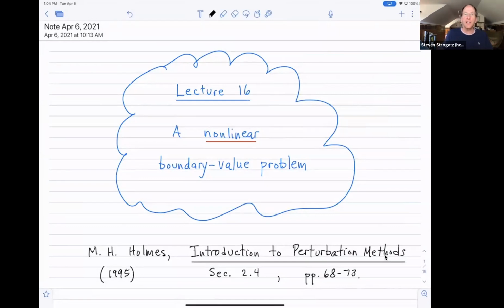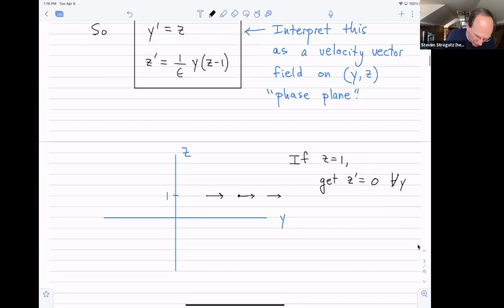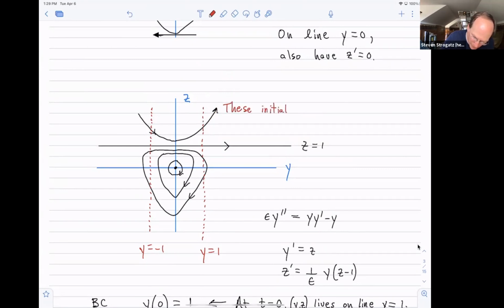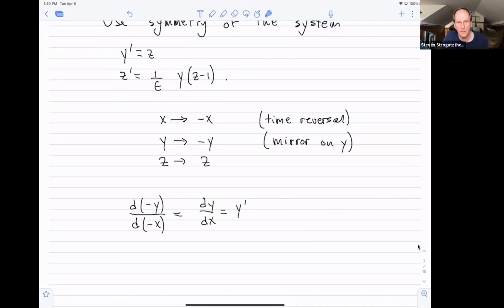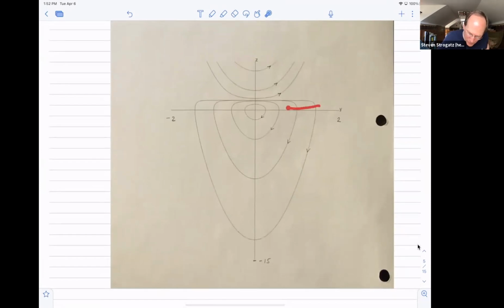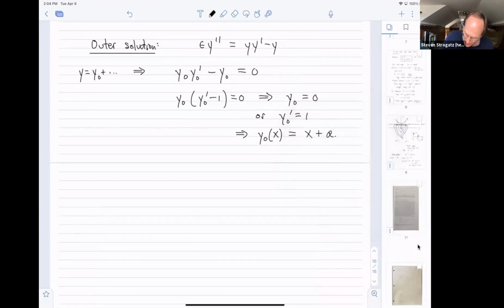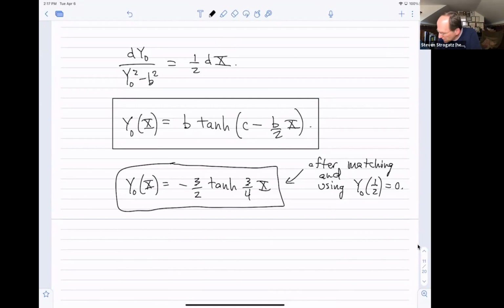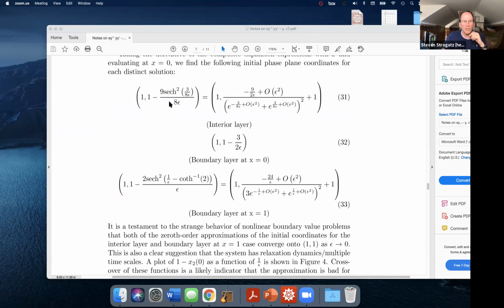Lecture 16: A tricky nonlinear boundary-value problem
When we try to apply boundary-layer theory to a *nonlinear* differential equation, things can become surprisingly tricky. To illustrate some of the traps and unexpected phenomena that can arise, Prof. Strogatz analyzes the boundary-value problem

epsilon y" = y y' - y

for an unknown function y(x, epsilon), with epsilon small and positive as usual, and x in the interval (0,1). The boundary conditions on y are y(0) = 1 and y(1) = -1. This problem is discussed in Prof. Mark Holmes's excellent textbook "Introduction to Perturbation Methods," but it seems that the earlier analysis may be incomplete. Here, Prof. Strogatz re-examines the problem with the help of phase plane analysis, a standard tool in nonlinear dynamics, and comes to some different conclusions than Prof. Holmes. The moral of the story is that geometric methods (like phase plane analysis) can be a helpful supplement to the more formula-based techniques we've been developing so far in the course.